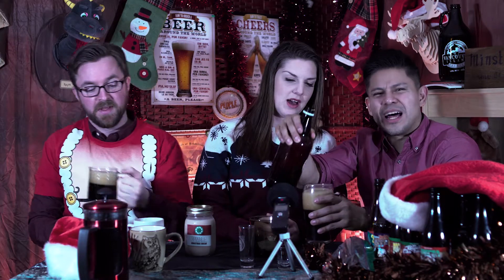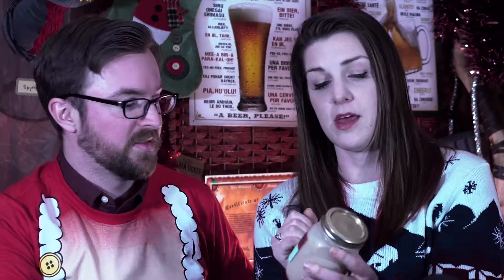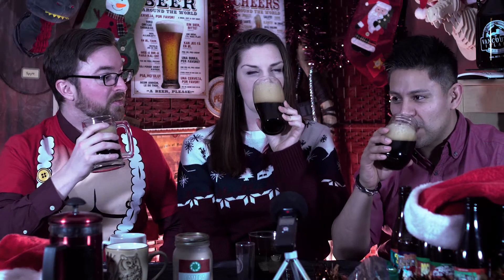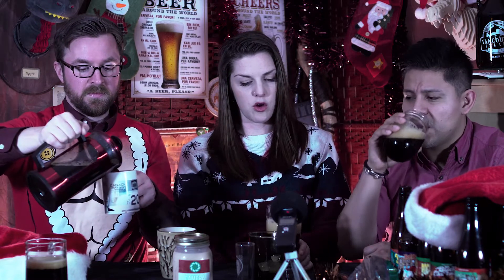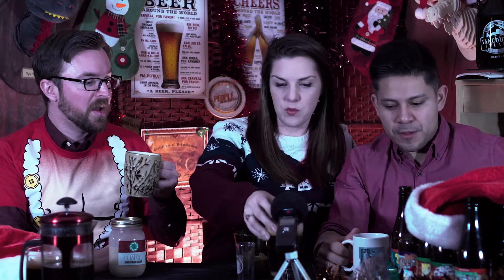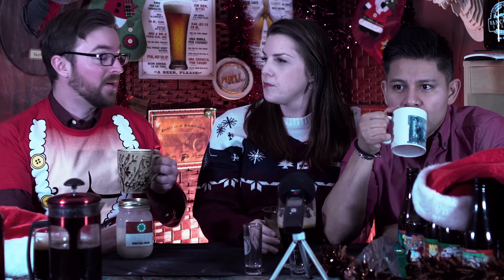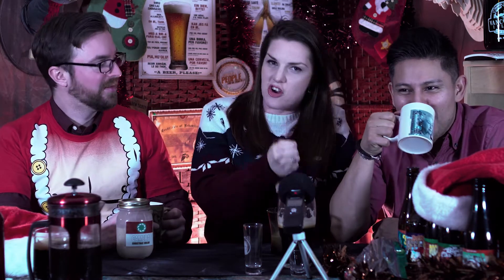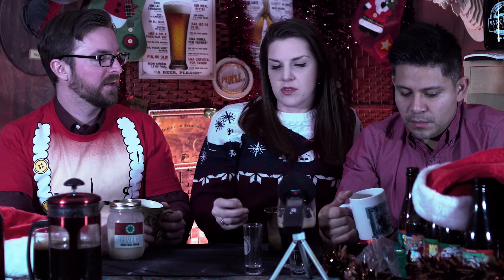25-24 Beers of Christmas Between 2 Pints Rob Devon Edwin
They surprise 25th episode of this 24 beers of Xmas!
Devon, Edwin and I drink some homemade Coffee stout and homemade Baileys Irish Cream